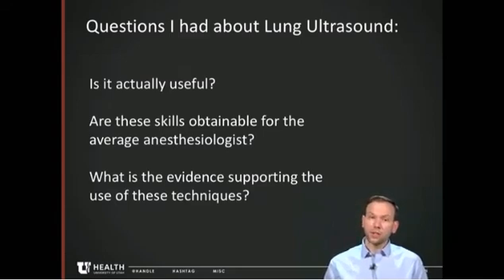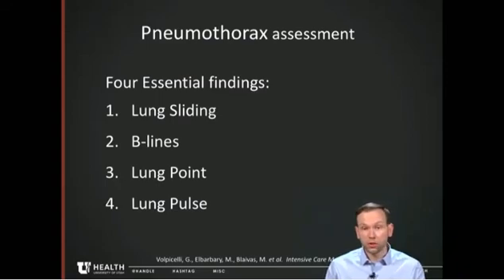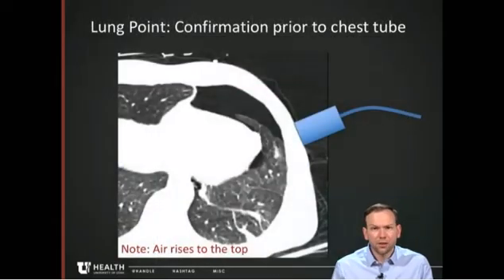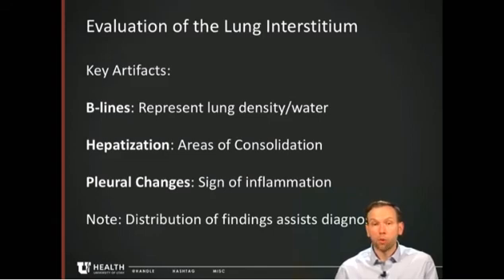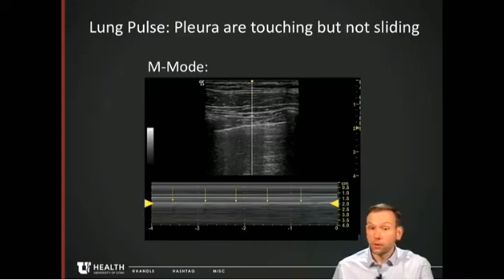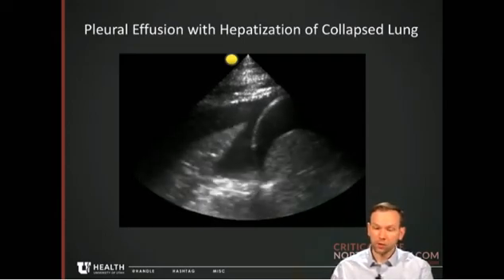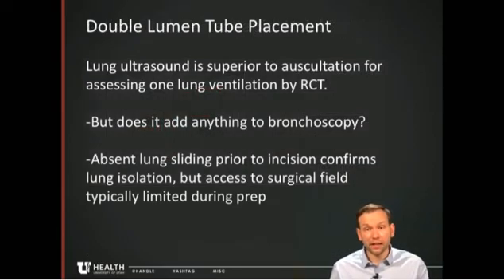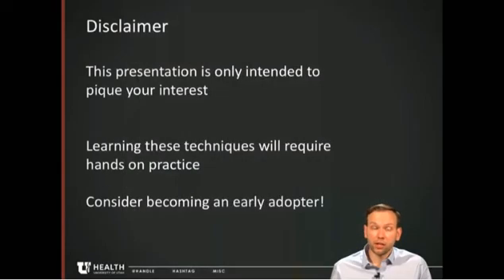2/12/2021 7:21:06 AM